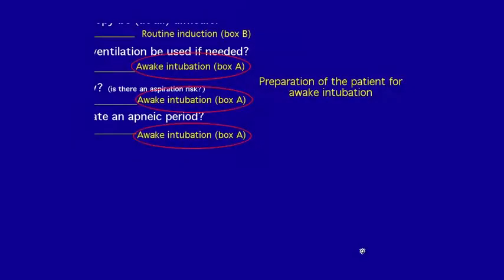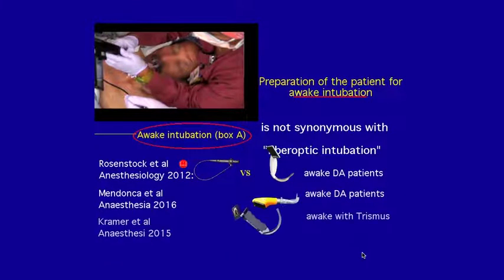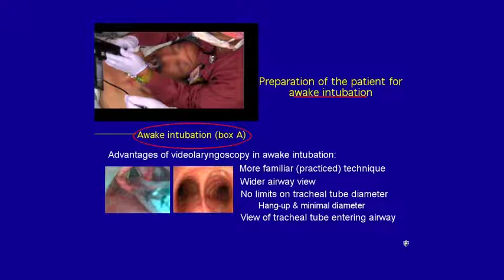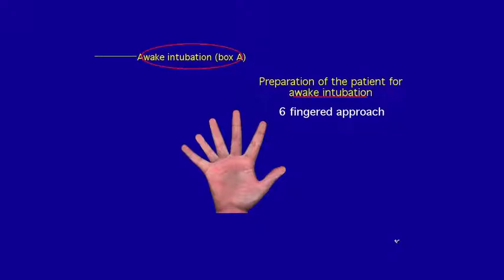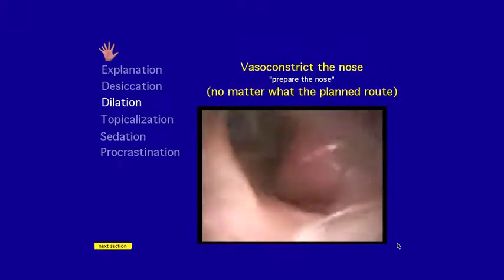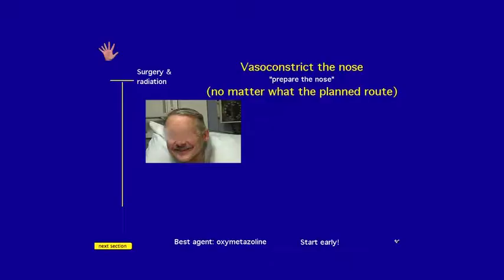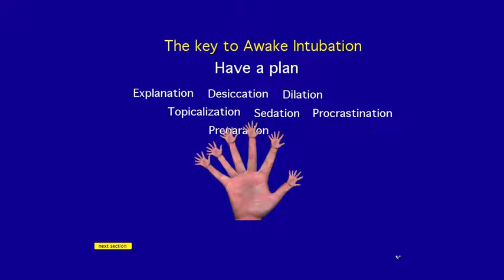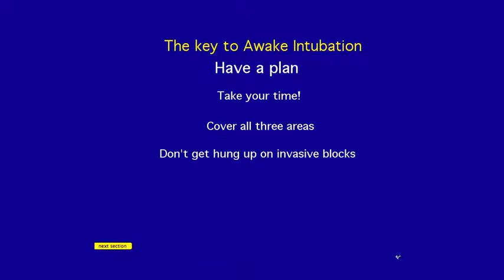Awake Intubation Made Easy from AOD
Delivered at the San Diego Naval Base in 2019, this is the lecture given for several years at the ASA annual meeting.